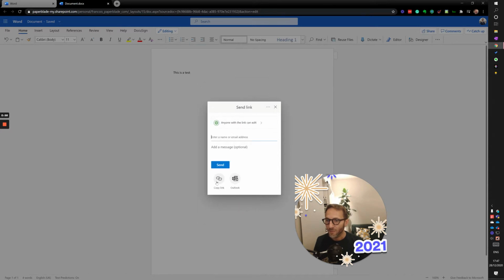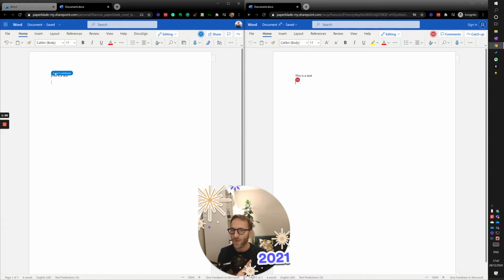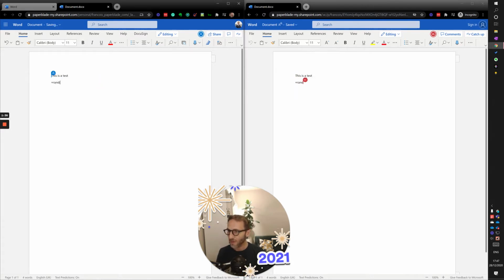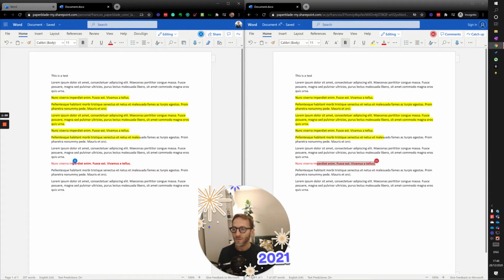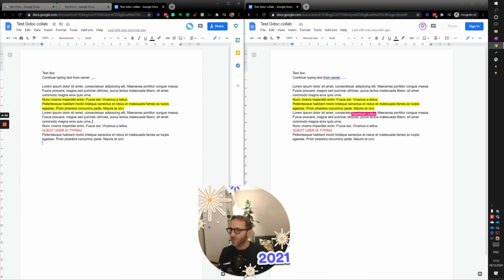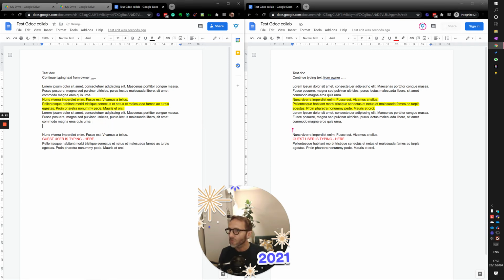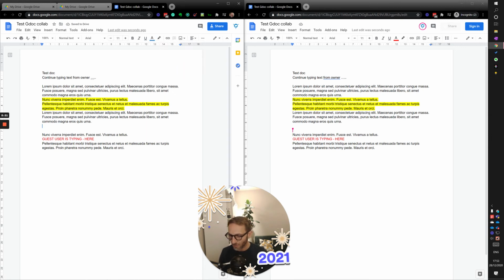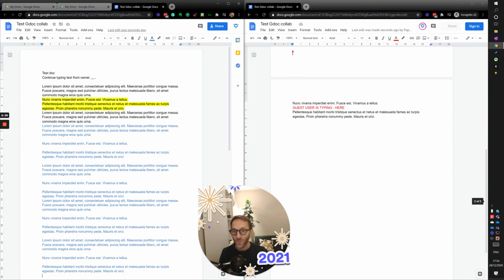2021 comparison of Word vs GDoc collaboration features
A year ago I was comparing the collaboration feature of Word Online and Google Docs (sound was really bad :-
At the time, Google Doc was behind due to the User Interface having a really annoying effect when another user would type in quasi real-time.
I thought I would revisit it at this beginning of 2021 and check if there has been an improvement.